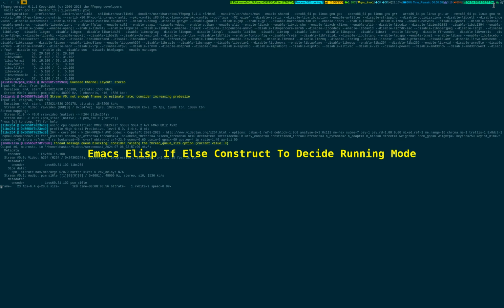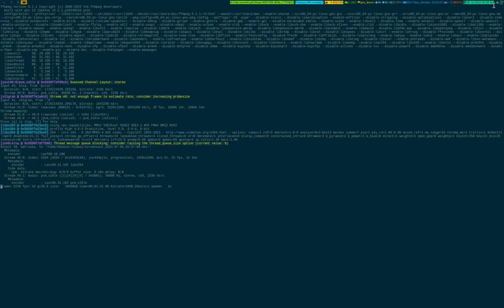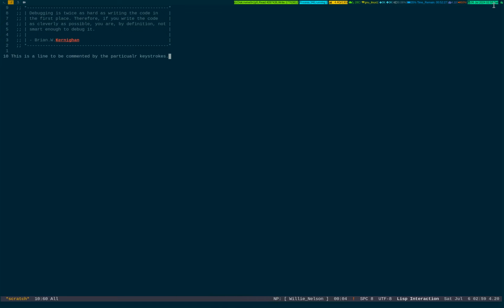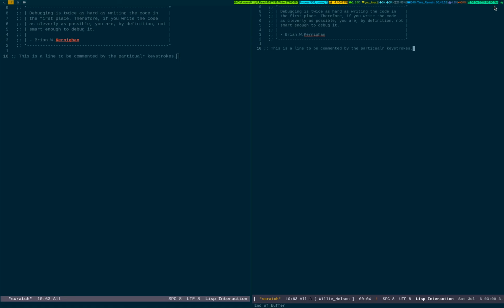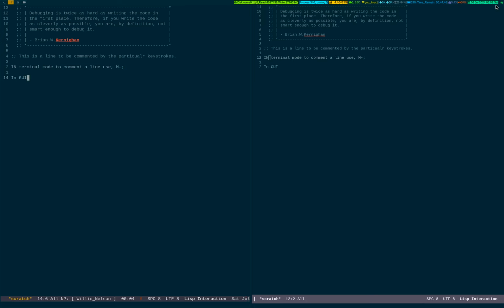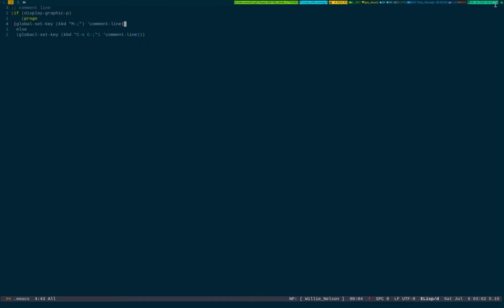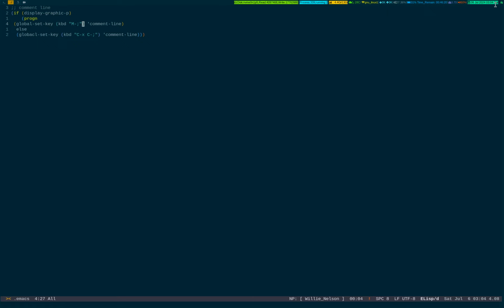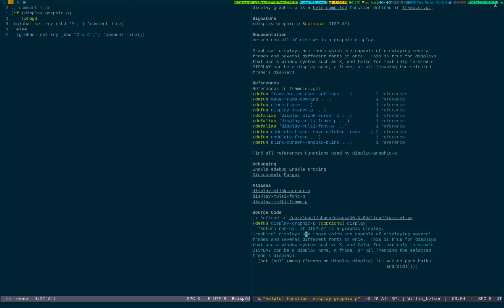Emacs Elisp If Else Construct To Decide Running Mode 2024_07_06_02:57:09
In this video, you will see, a simple elisp if-else construct to provide information about the mode the emacs client is running and use a specific command for a specific job.